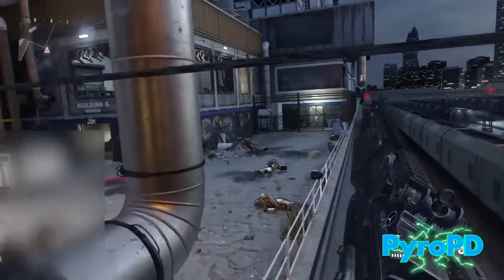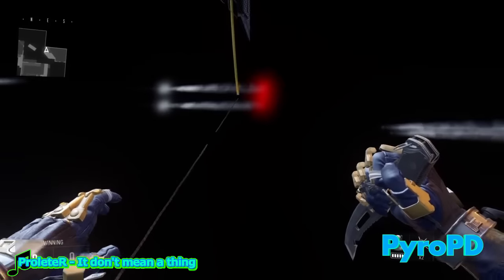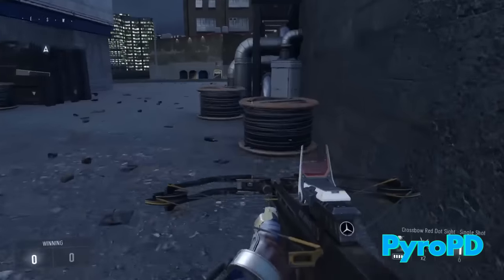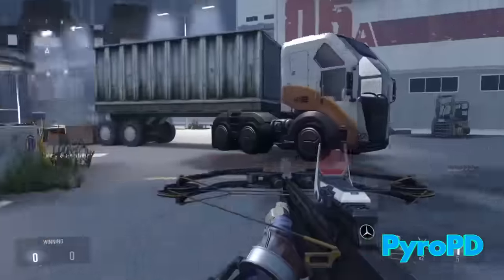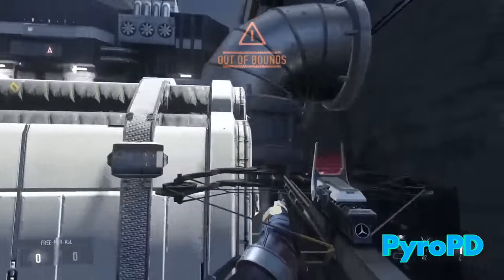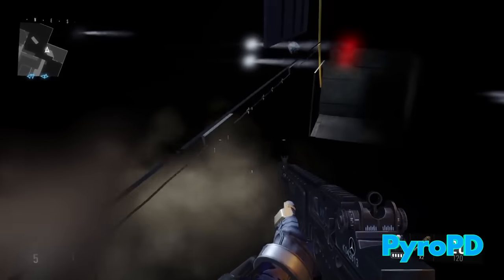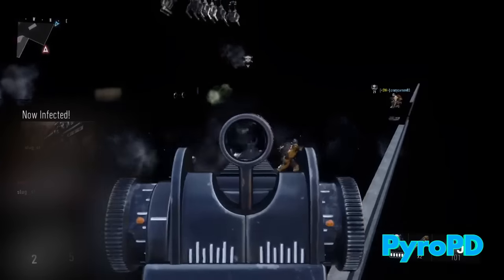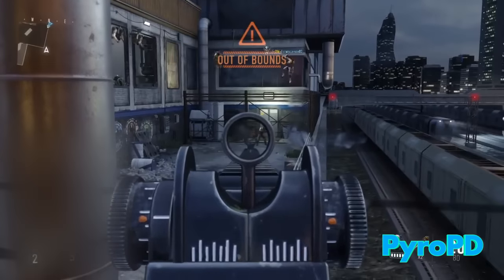COD AW: CHOP SHOP out of map glitch ~ INFECTED ~ AFTER PATCH!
song: ProleteR - It don't mean a thing

*I tried this on PS4 i'm not sure if it works on last gen.

Hey guys this is an awesome glitch for Chop shop, it's a complete glitch to put you out of the map, there's so many things to find and discover. Hopefully you dudes will have as much fun as I did!